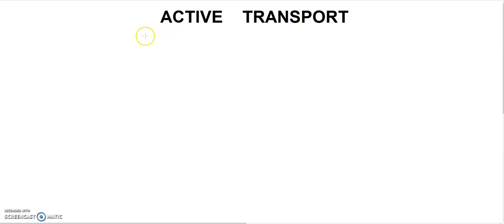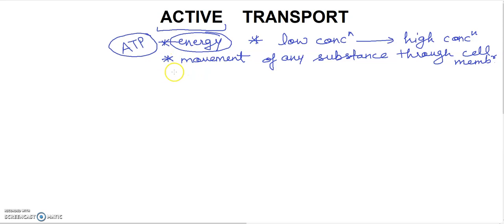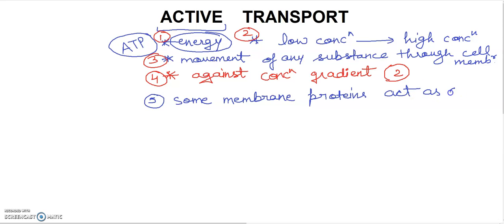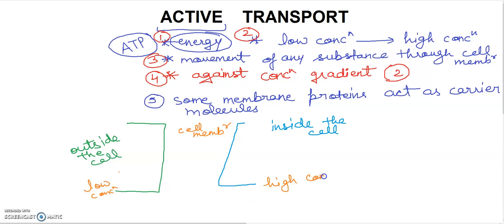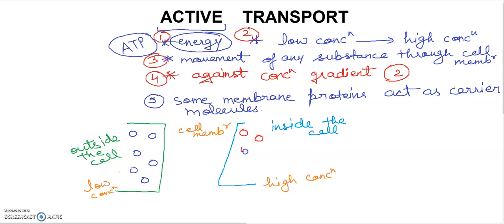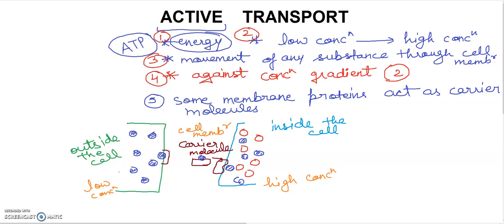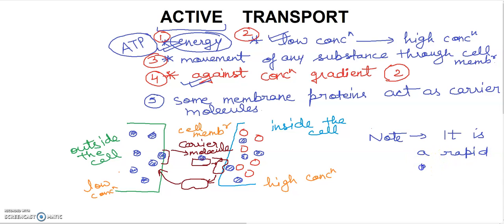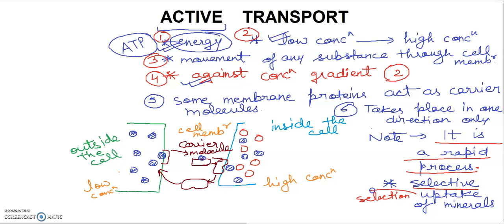Active Transport " BIOLOGY CONCEPTS " where biology meets technology.